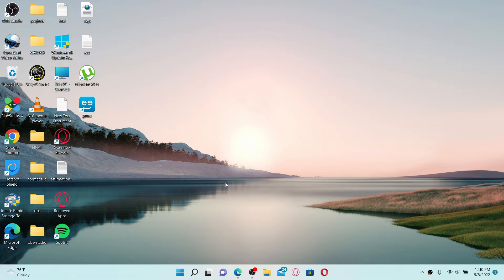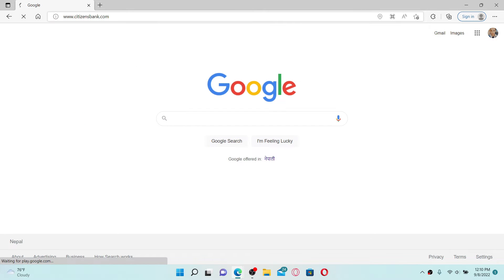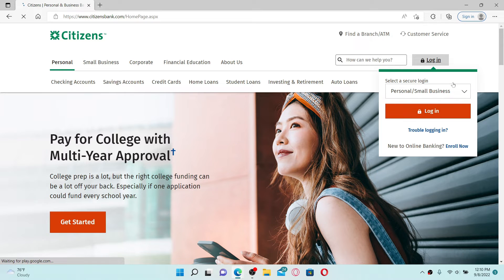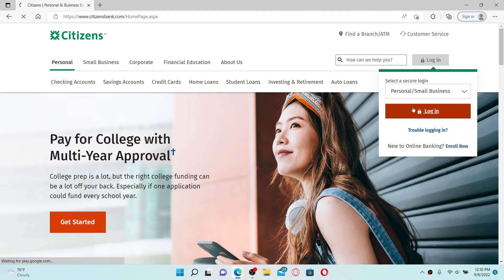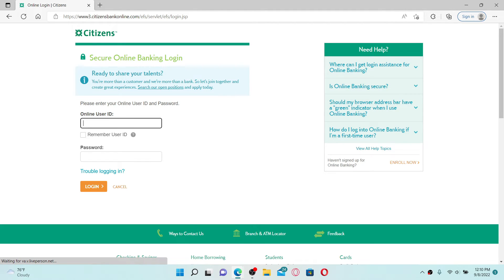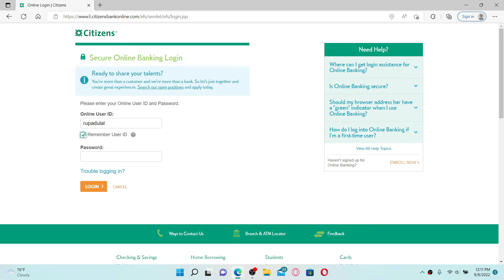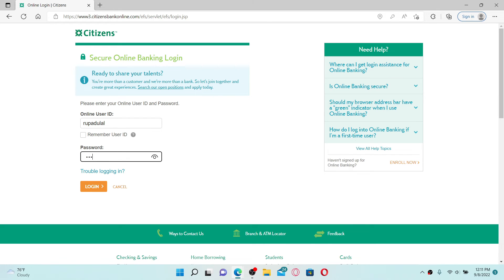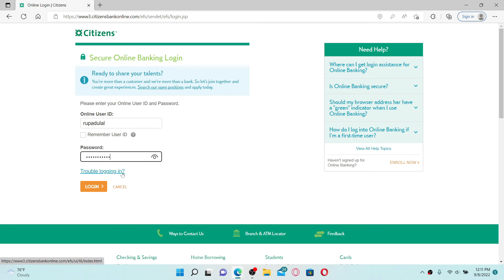Citizens Bank Login: How To Login into Citizens Bank Online Banking Account (2022)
Already have Citizens Bank account registered? You can easily login Citizens Bank with the login credentials you used to sign up. Here in this video, we will show you quick and easy process on how to login Citizens Bank account instantly in few minutes.

CHAPTERS
0:00 - Intro
0:23 - Login Citizens Bank Online Banking Account Steps
1:41 - Outro